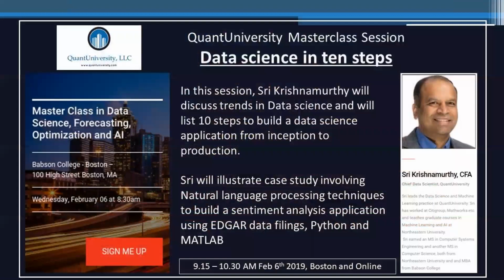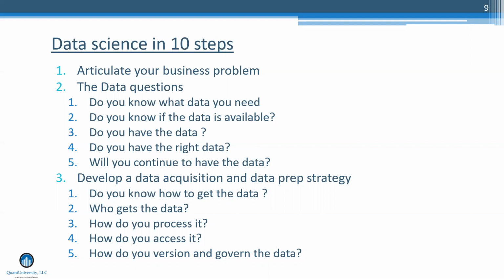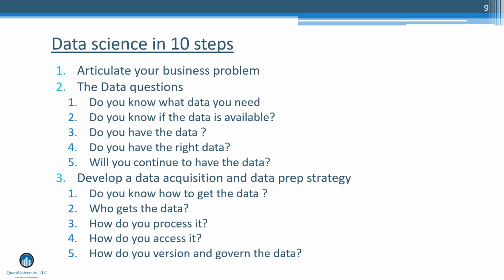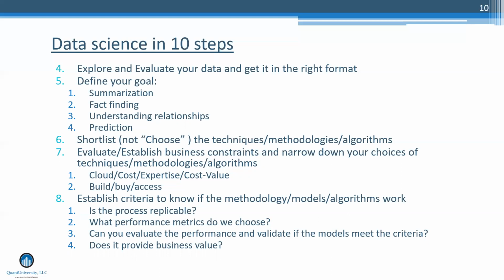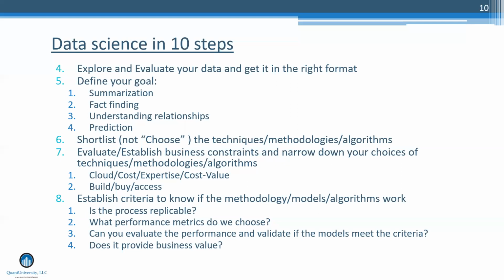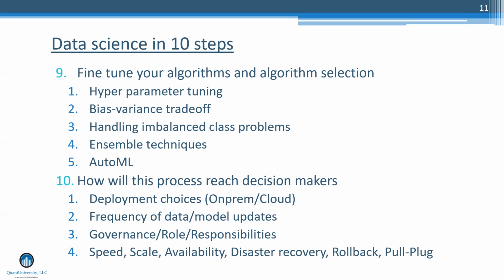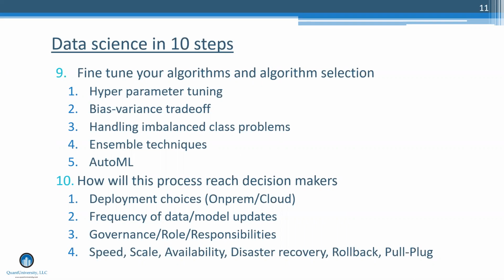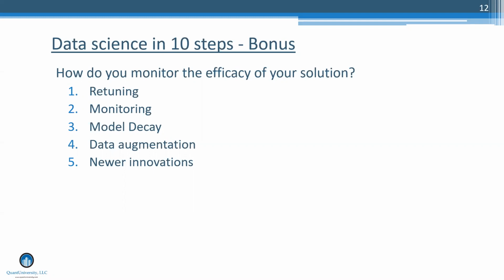QuantUniversity Webinar: Data science in 10 steps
Advances in Data science, Machine Learning, AI, Optimization and prediction are revolutionizing the way financial professionals are taking decisions. From sifting through large amounts of data to designing strategies to optimizing execution, technology has played a major role in changing the investment game! The 21st Century Financial Professional needs to be cognizant of the tsunami of changes that are changing the industry.

In this webinar, Sri Krishnamurthy, CFA, the President of QuantUniversity shares five key trends every financial professional needs to know about. Sri along with Dr.Gustavo Vicentini and Anish Shah, CFA will be leading a full day workshop on the theme on Feb 6th.